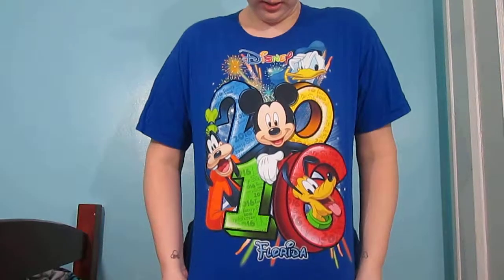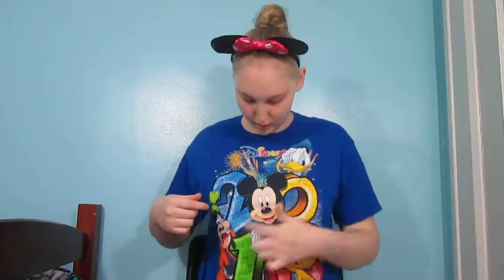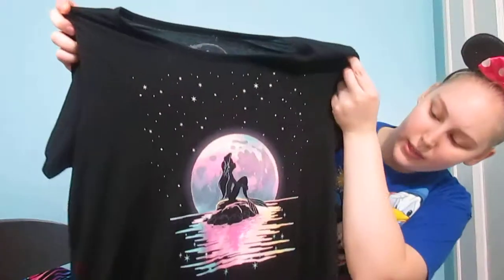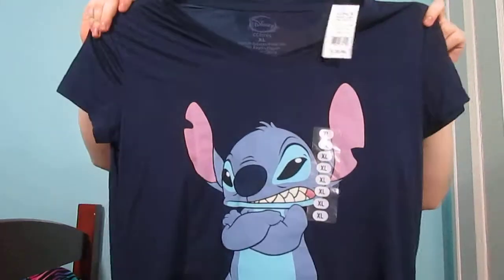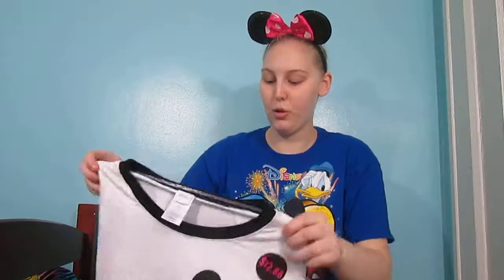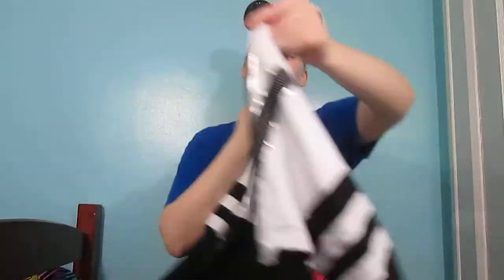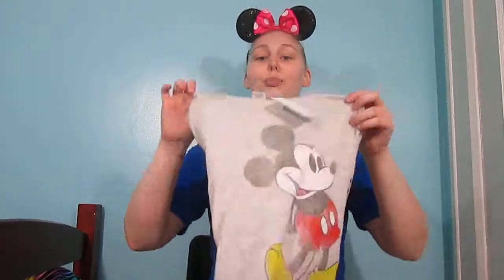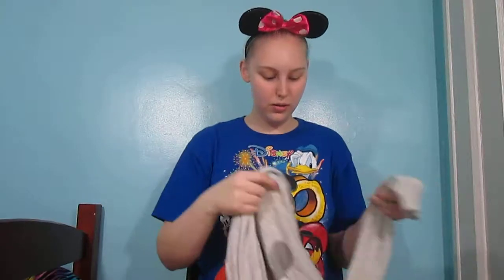Disney Clothing Haul/Collection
Hi Disney fans! This is currently the Disney clothing that I own. I hope you enjoy!